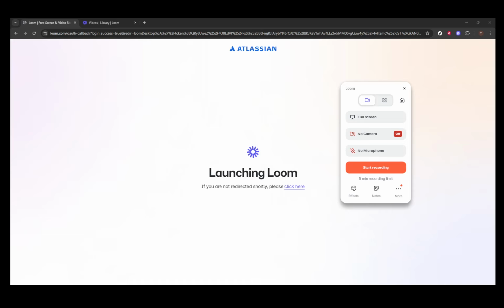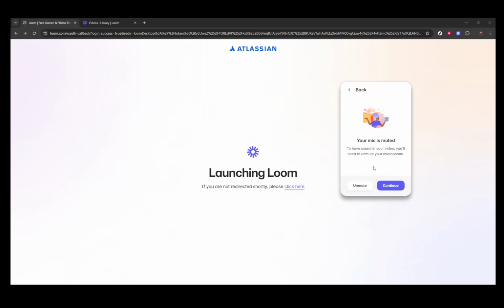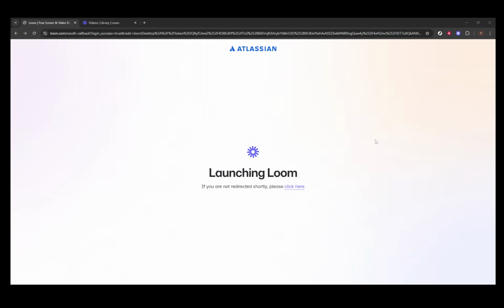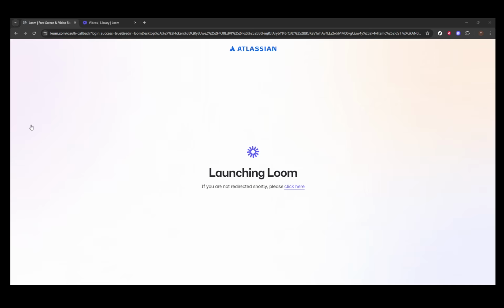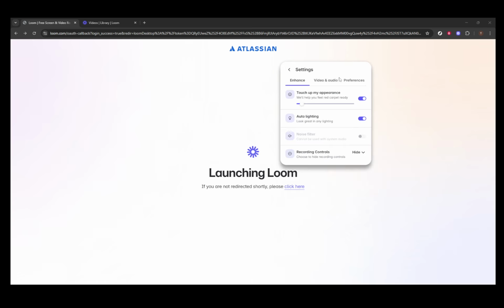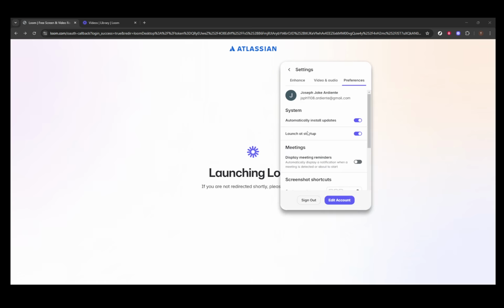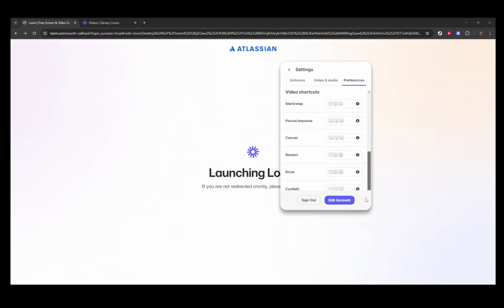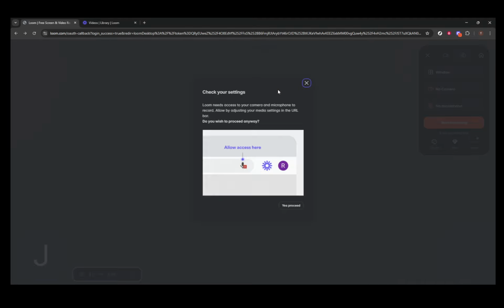How to Pause Loom Recording [2026 Full Guide]